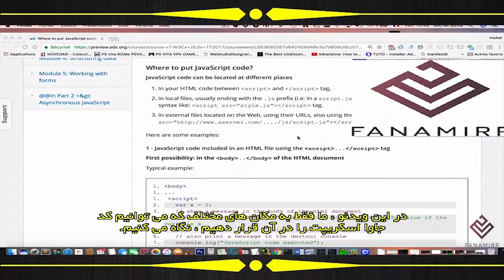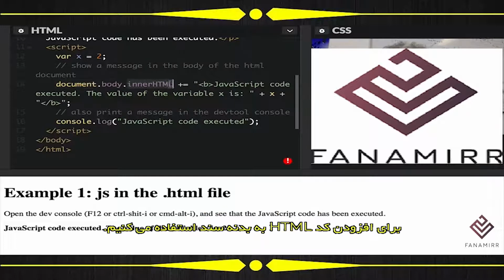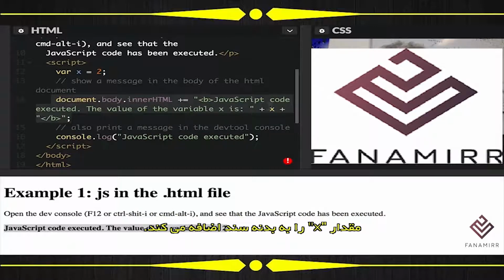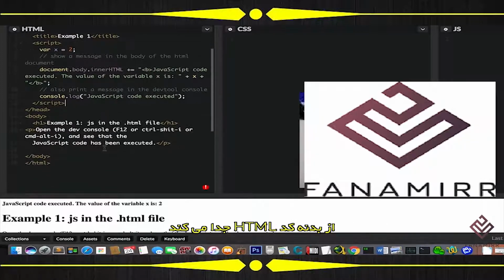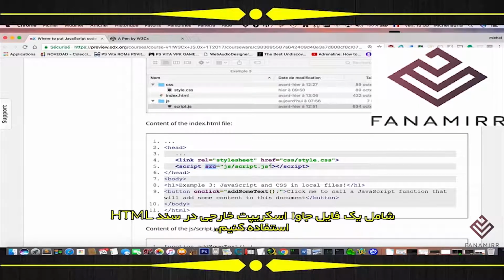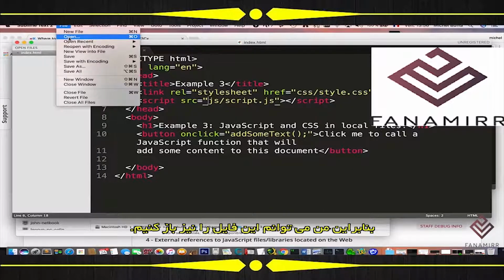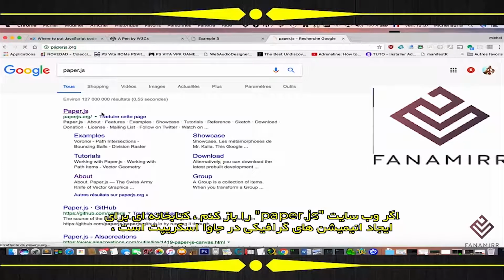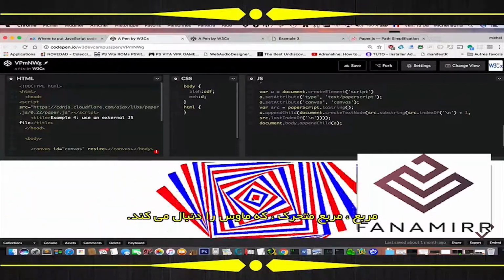جاوااسکریپت در صفحه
کد جاوا اسکریپت را می توان در مکان های مختلف قرار داد

1- در کد HTML بین  و

2-در فایل ، معمولاً با پیشوند .js (به عنوان مثال: در یک فایل script.js) قرار می گیرد و، برای مثال مانند:

در این ویدیو محل های مختلف را به صورت کاملا ساده توضیح داده شده است